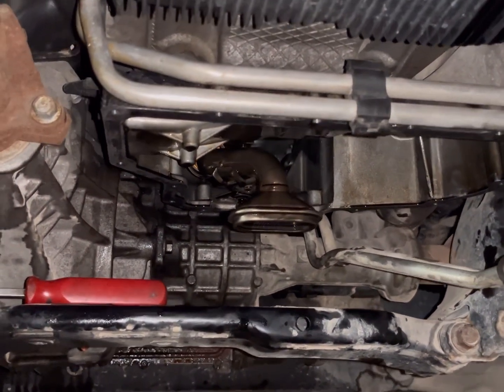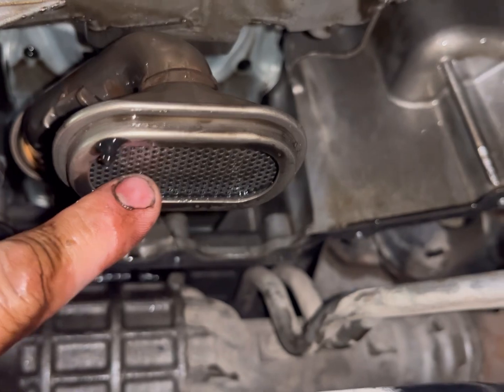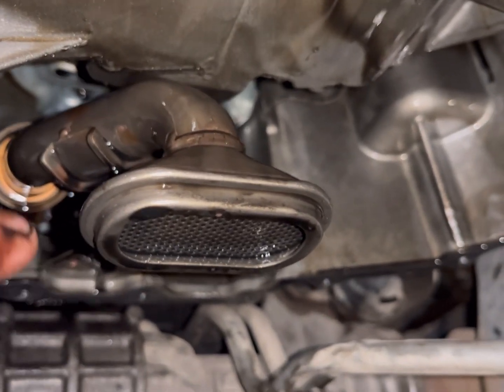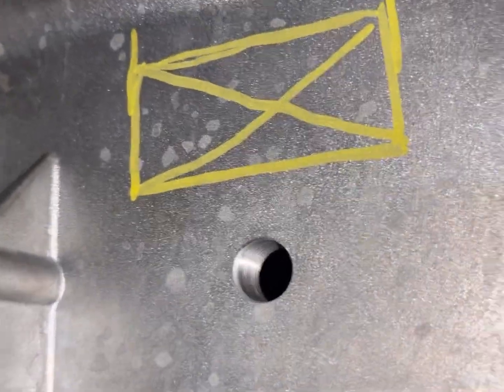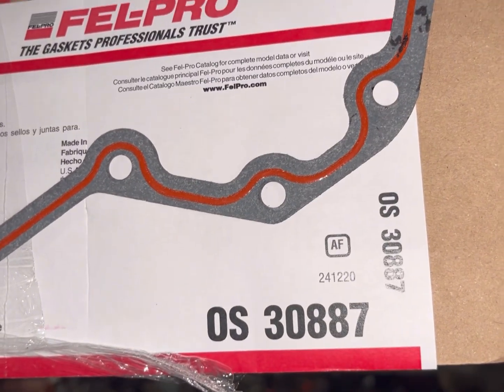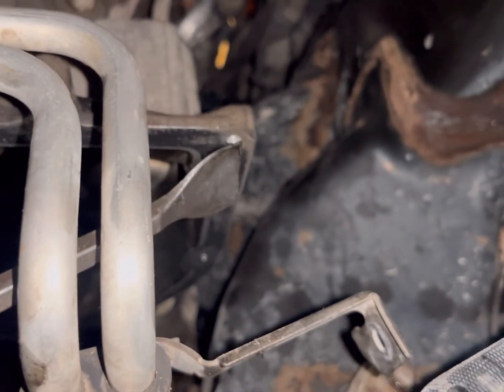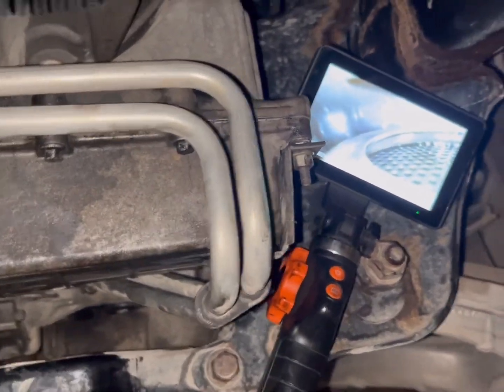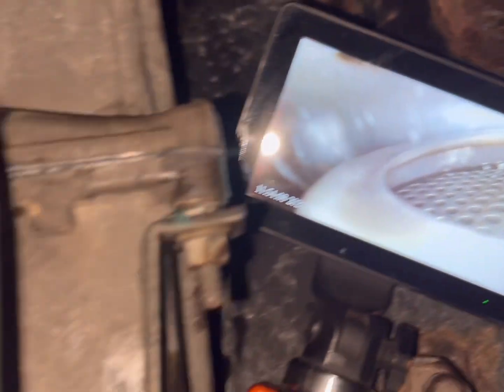Ram 3.0L Ecodiesel lower oil pan removal and inspection of pickup screen for debris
This particular engine was a 2017 Ram model.

Lower oil pan gasket

Articulating borescope camera